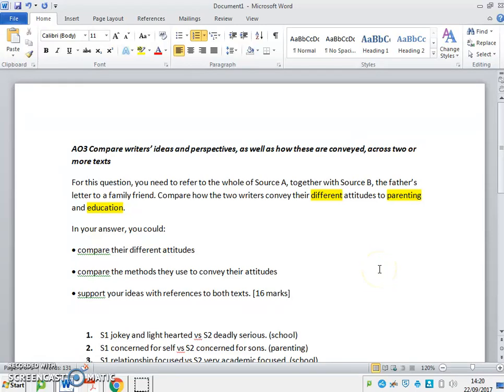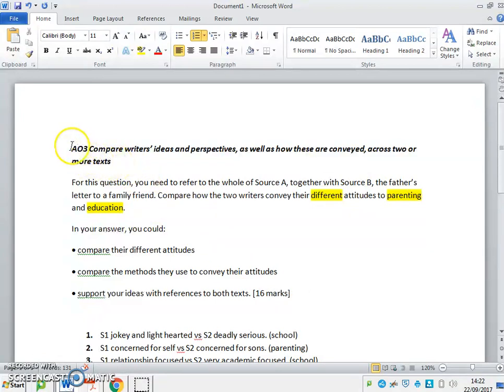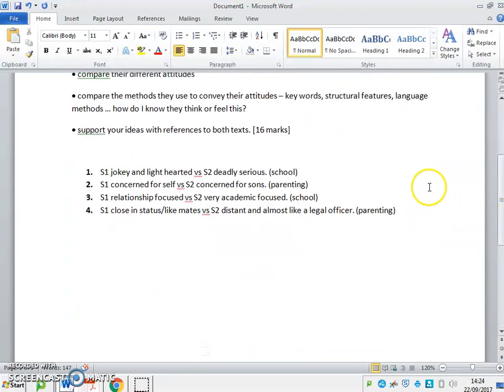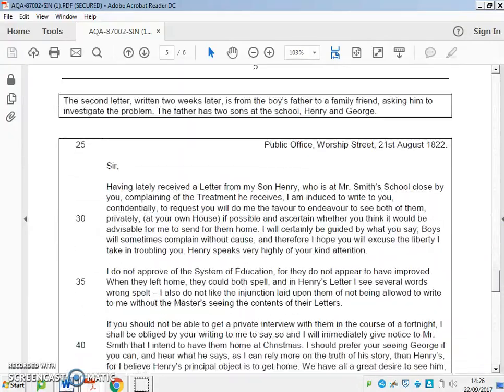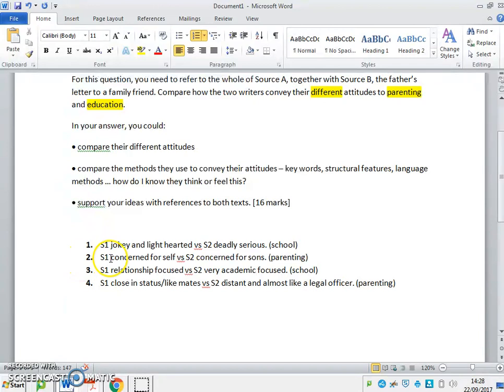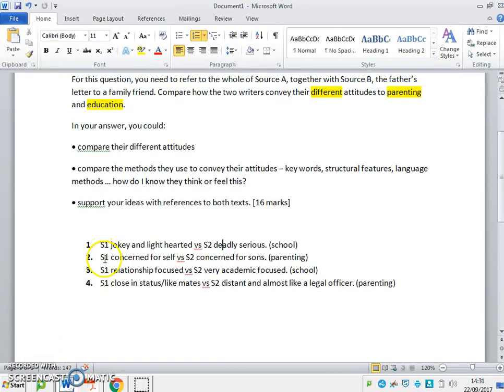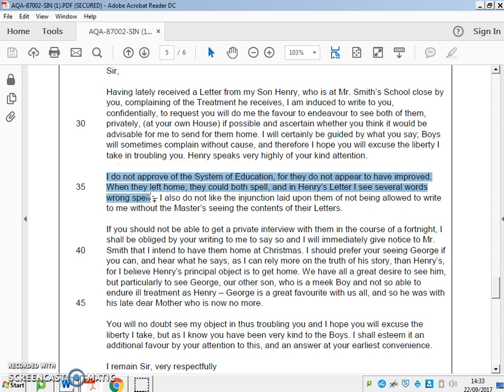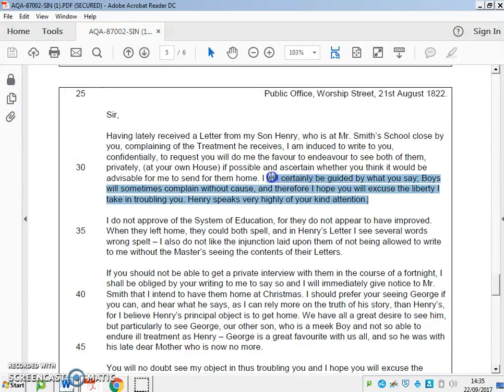Paper 2 Question 4 Plan Walk Through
Use this video to plan your answer to the 16 mark Paper 2, Question 4 in the English Language AQA GCSE.
This is the link you need for the source insert I use